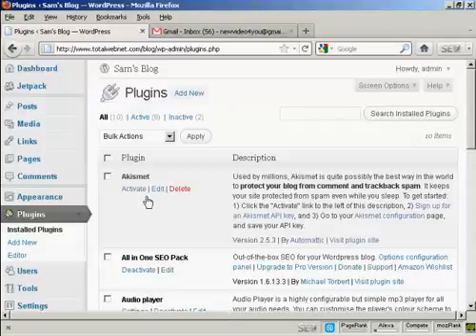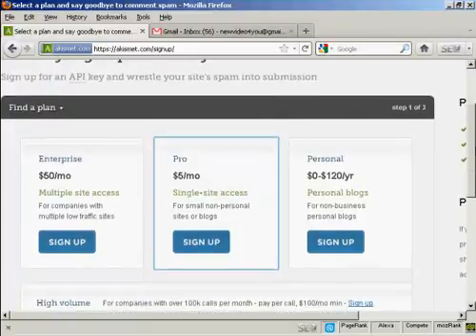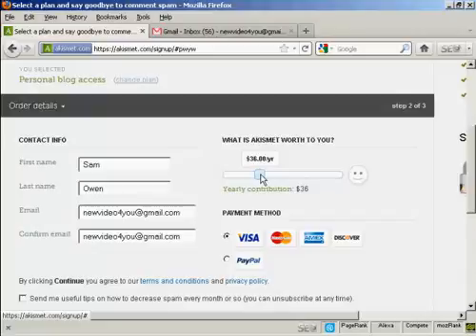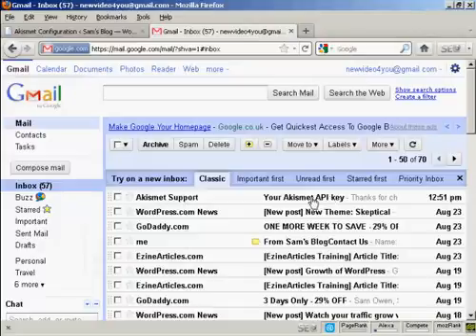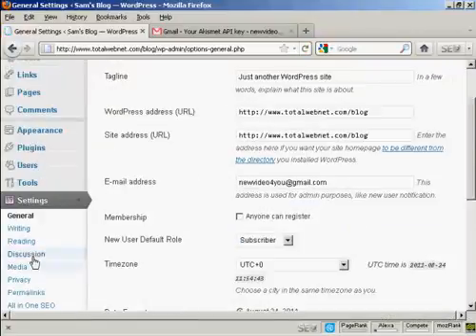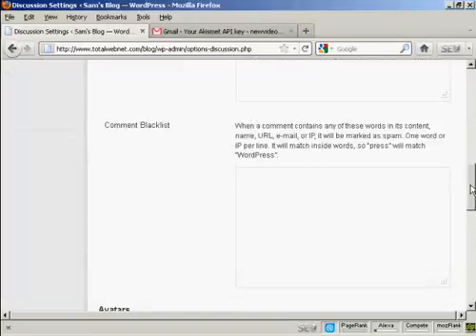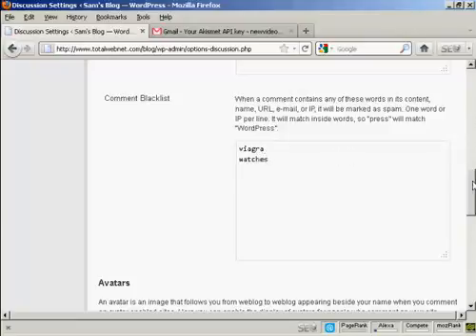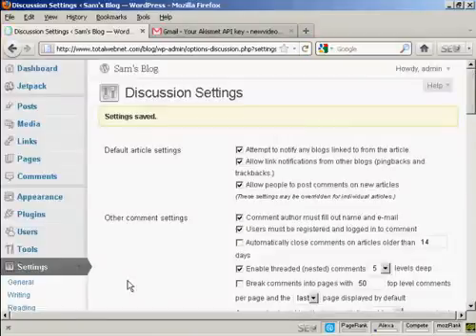Video 30 How to Use The Akismet Spam Plugin